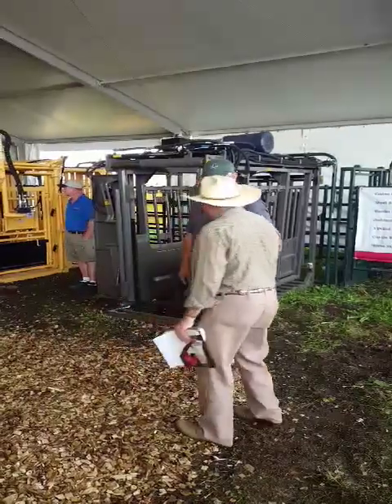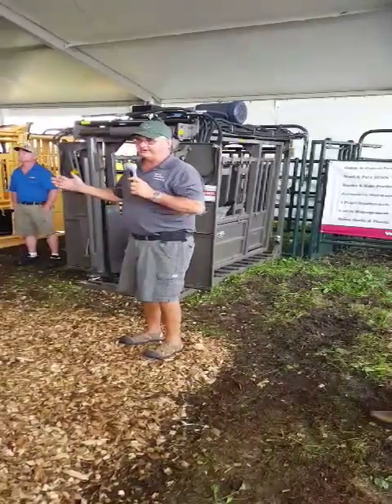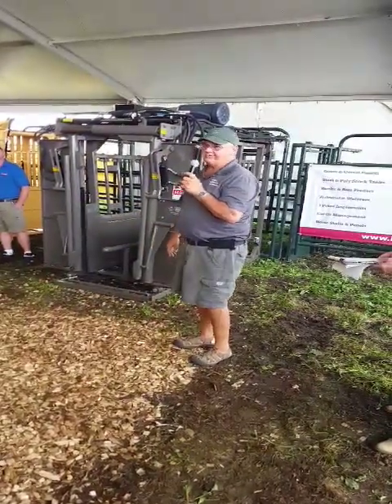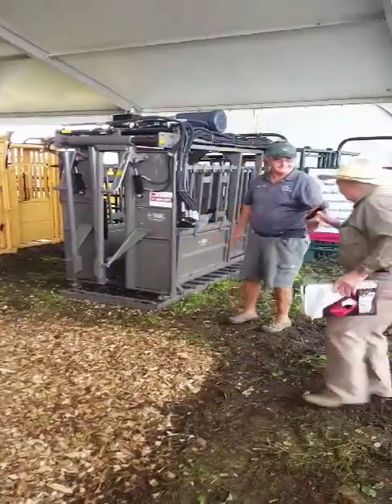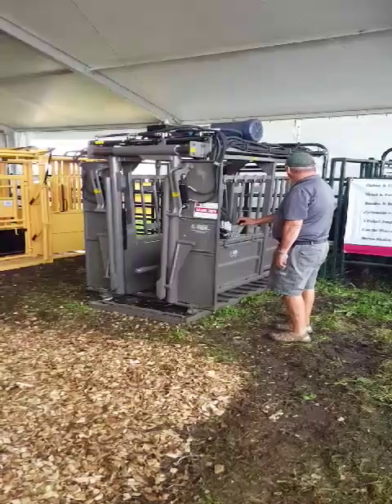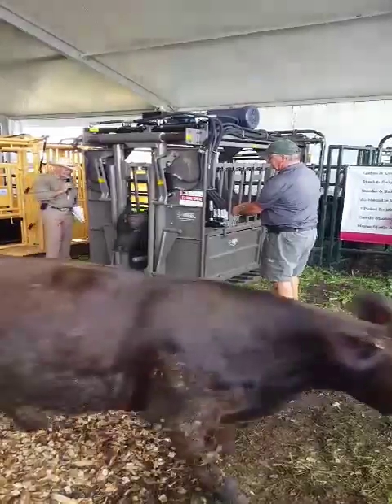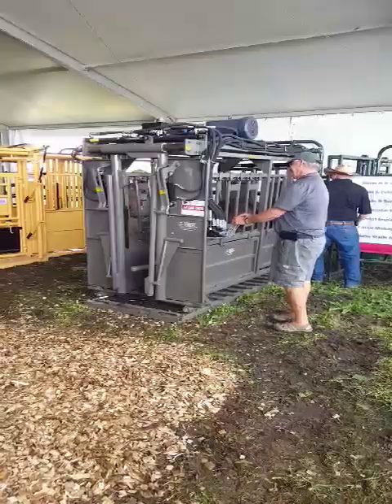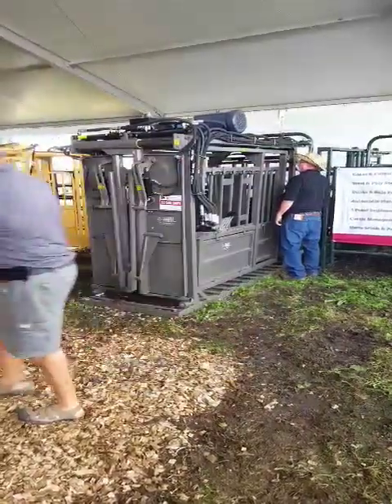EZ Care Chute by Titan West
Commercial Grade Construction